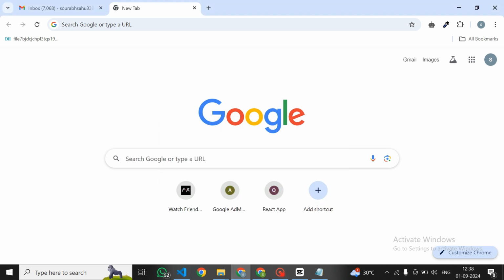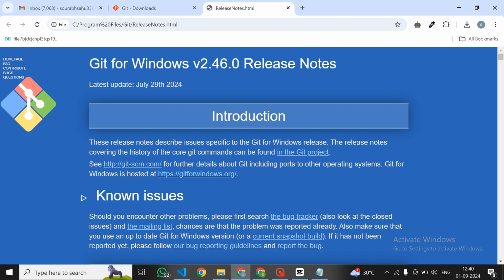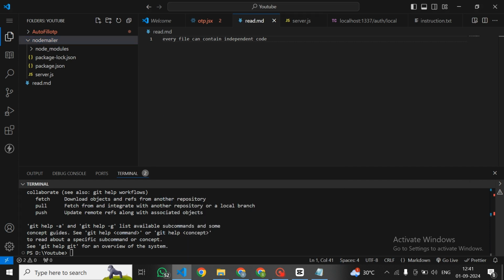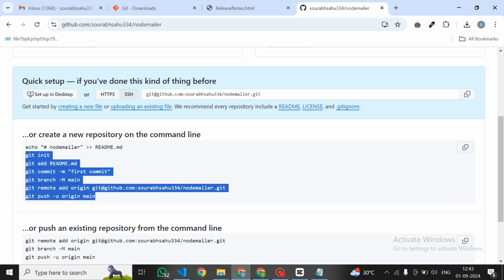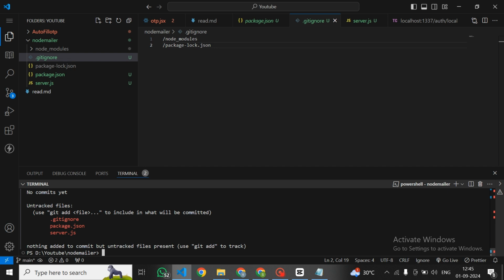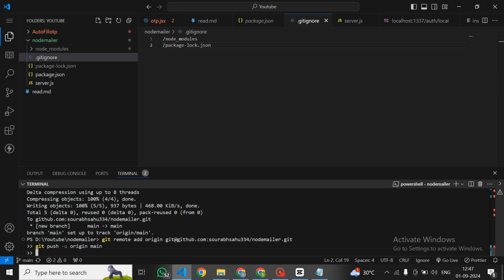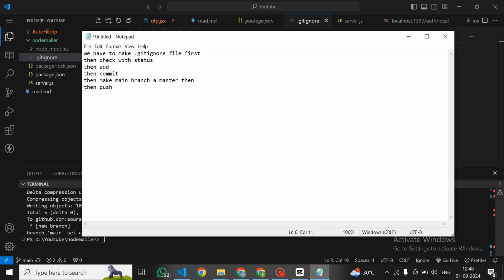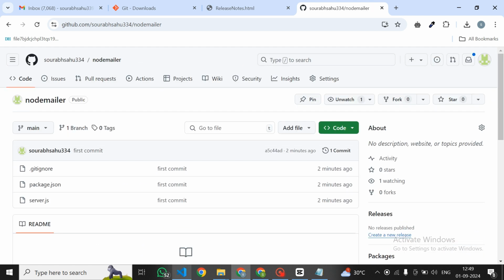How to Create and Publish a GitHub Repository complete step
Learn how to create your first GitHub repository and publish it directly from Visual Studio Code! This tutorial walks you through the entire process, from setting up your Git repository locally to pushing your code to GitHub with a few simple commands.

In this video, you'll discover:

How to initialize a Git repository in VS Code
Step-by-step instructions to create a new GitHub repository
The process of committing your changes locally
How to link your local repo with GitHub and push your code online
Best practices for managing your code with Git and GitHub
Whether you're a beginner getting started with version control or an experienced developer looking for a streamlined workflow, this tutorial has everything you need to start publishing your code to GitHub from VS Code.